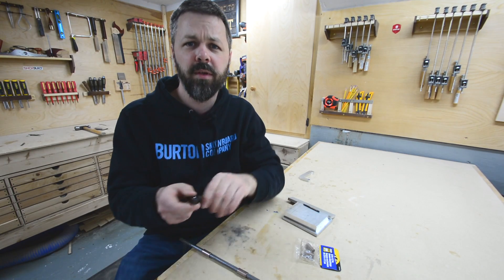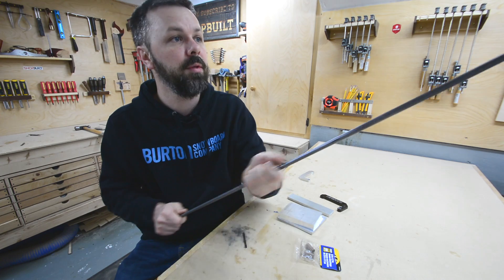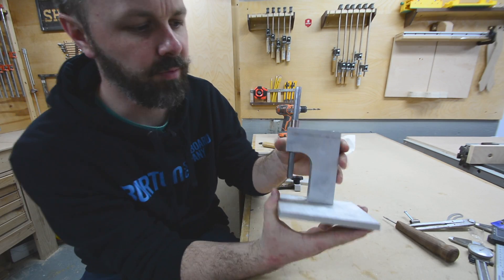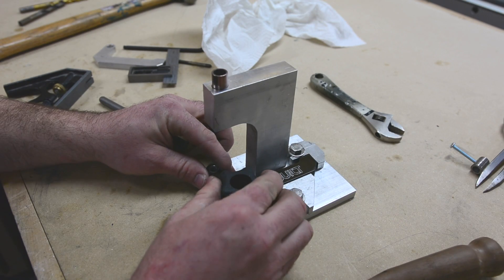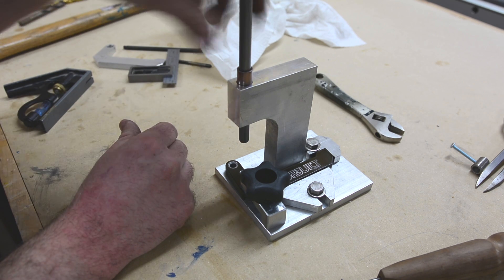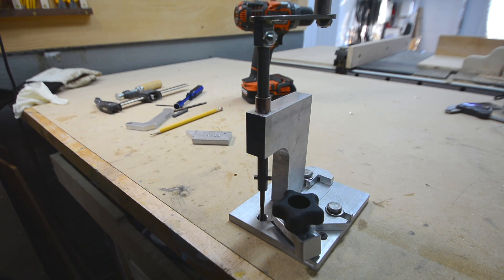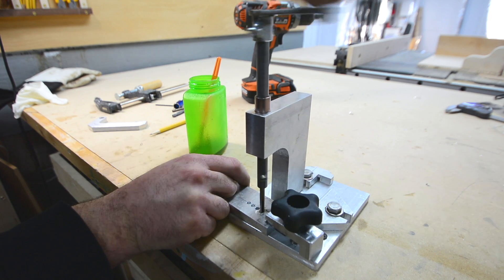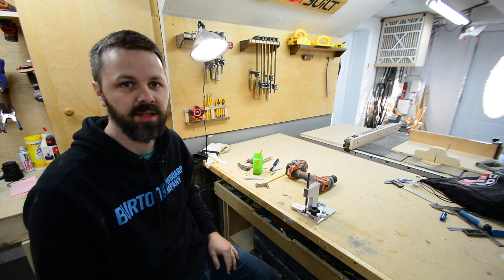ShopBuilt - Machine Hand tap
In this video I make a hand tap machine. Its basically a jig that allows you to tap a hole very accurately and repeatably. I'm very happy on how well it works, and fast!! it didn't take long to build or cost a lot.
thanks
Ryan